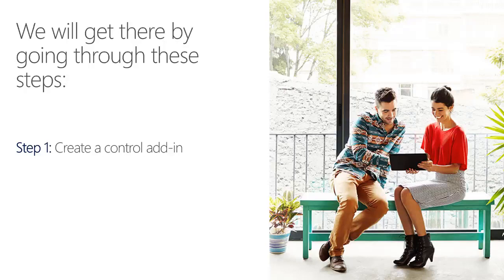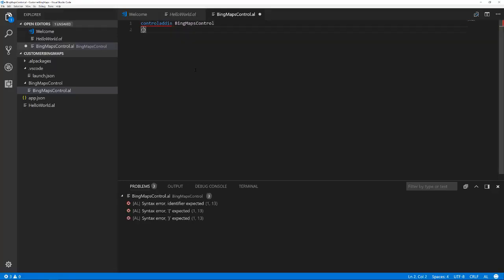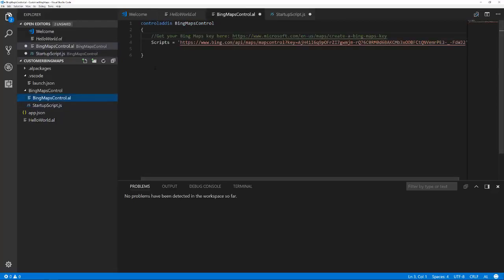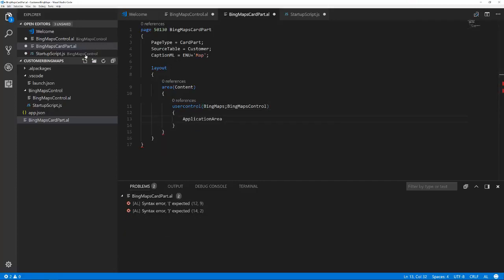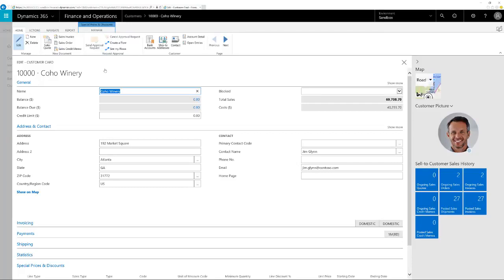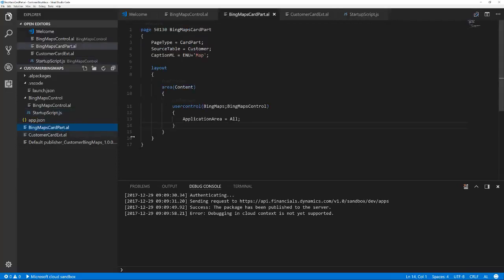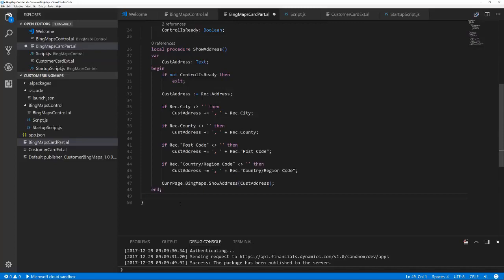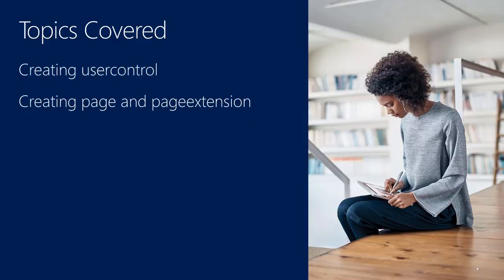How do I add a Custom Control - Dynamics 365 Business Central